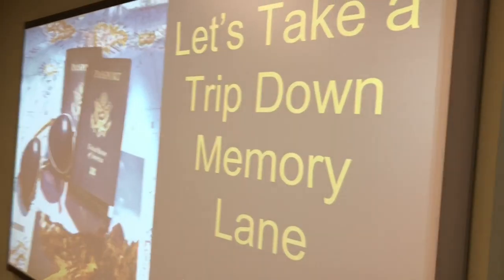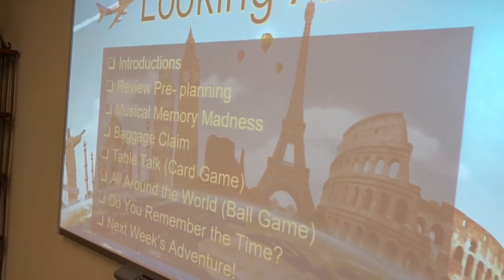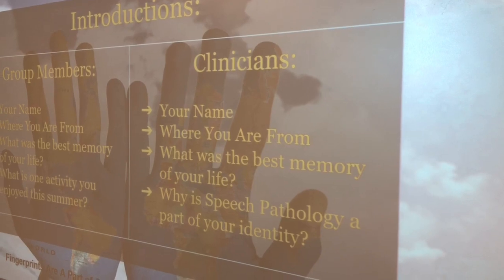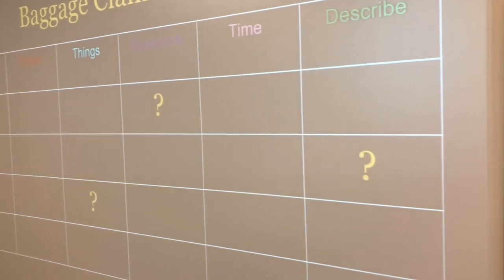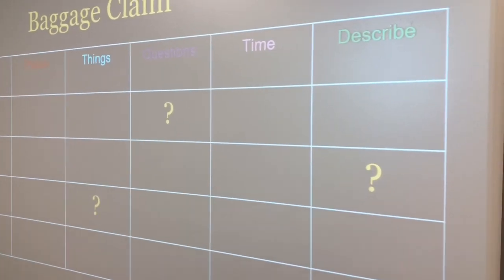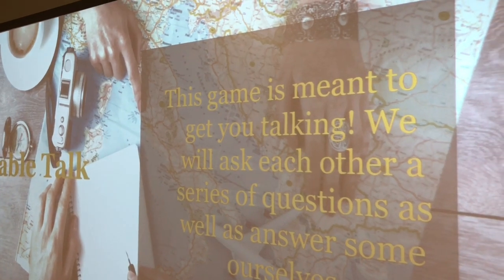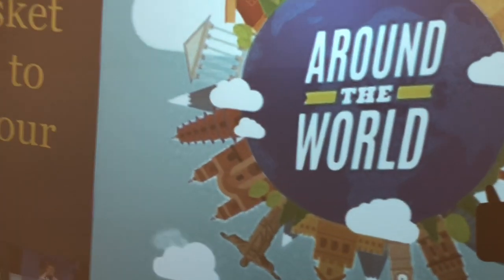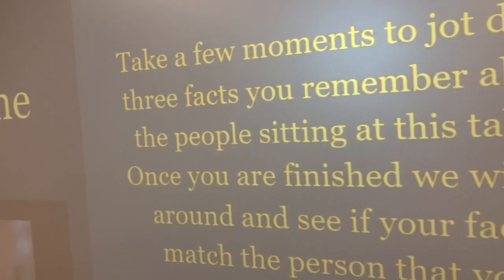Aphasia Group Therapy Ideas| SLP Vlogg